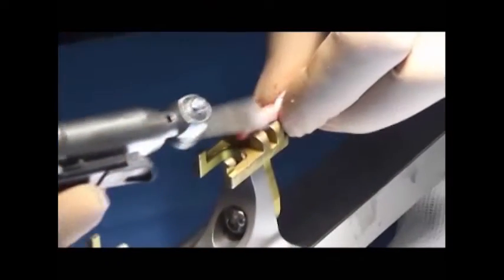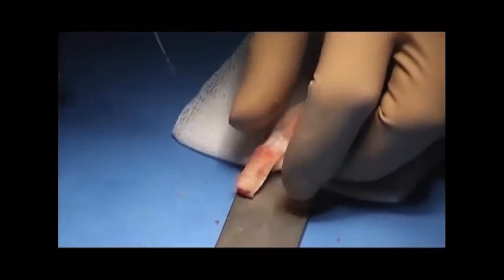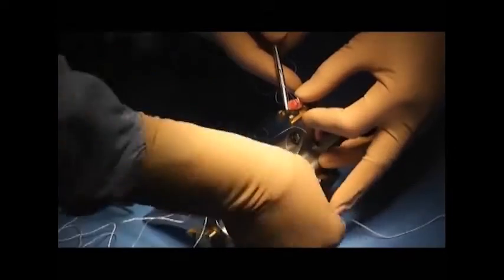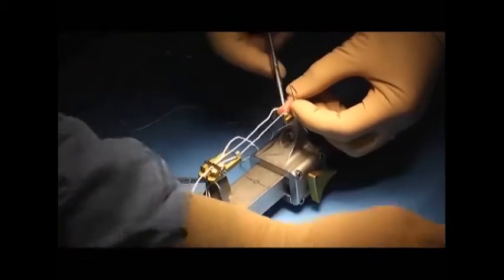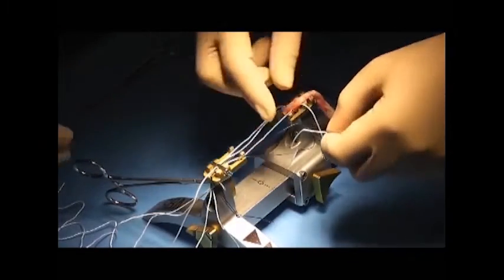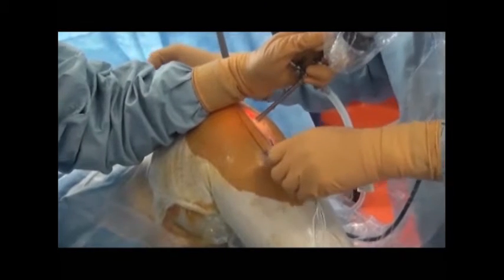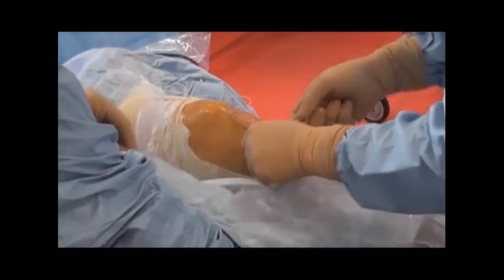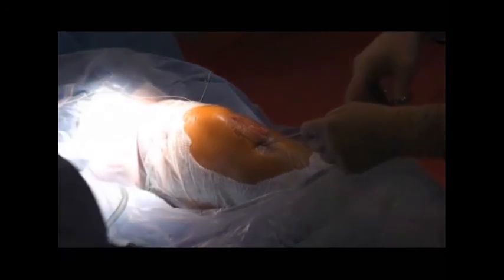Suspensory Fixation Device for Use With Bone–Patellar Tendon–Bone Grafts